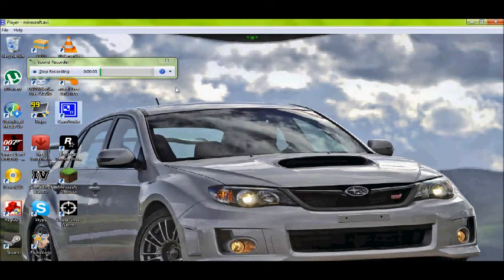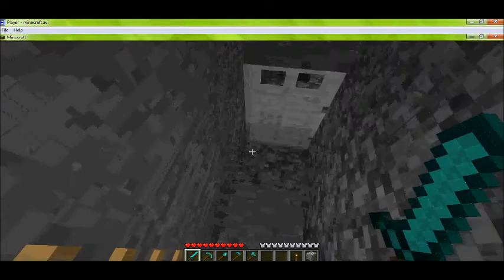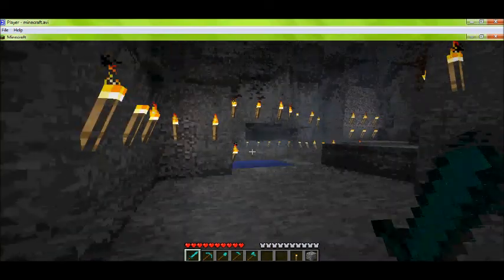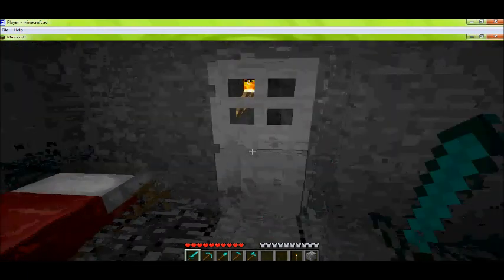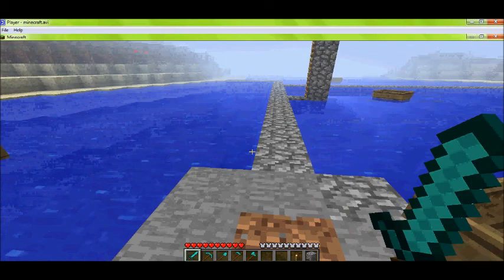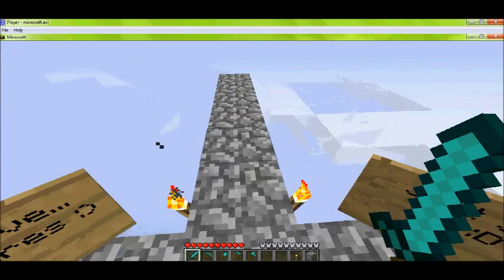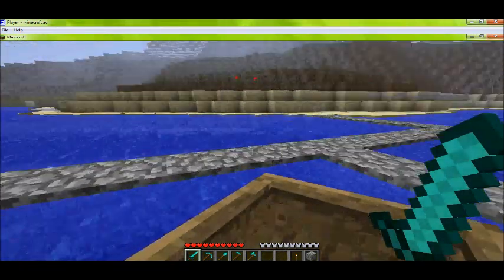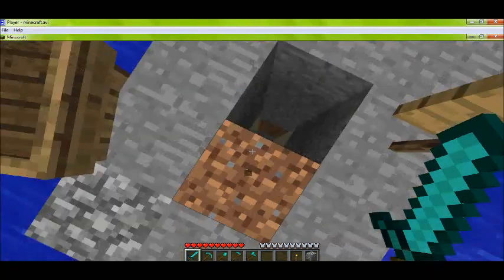My First House in Minecraft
my first house. :)